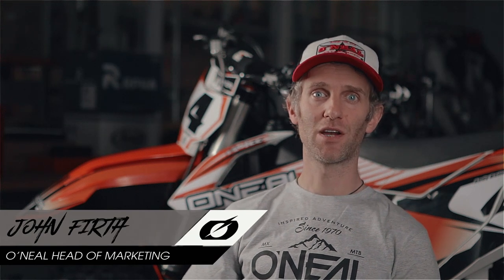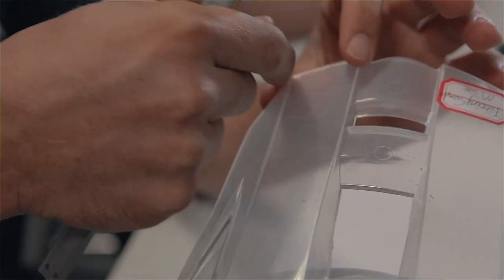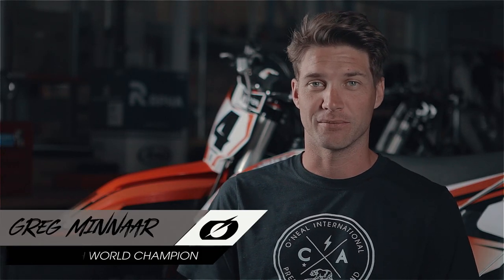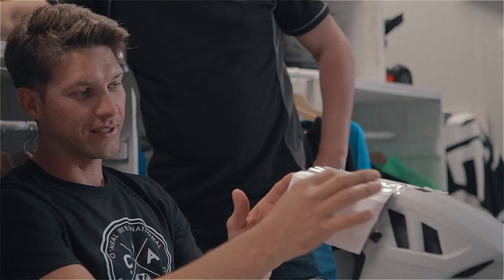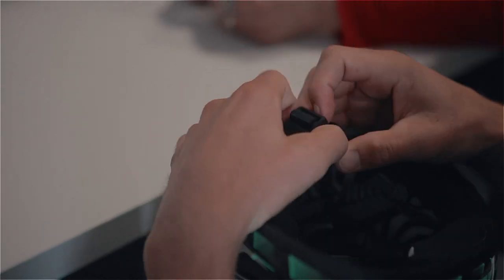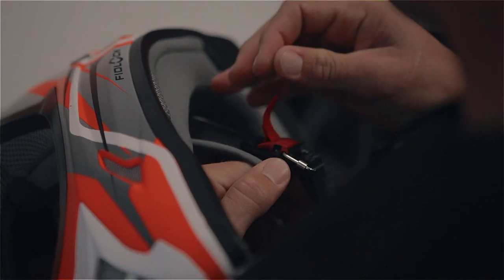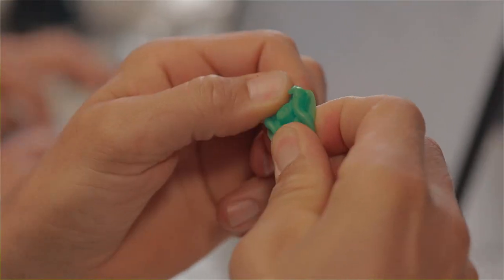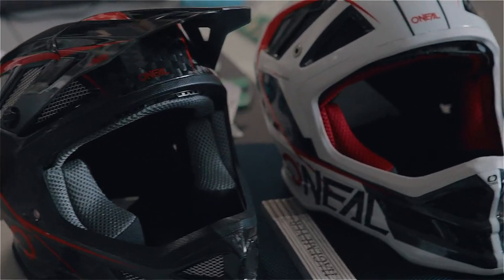O'Neal BLADE Helmet – developed with Greg Minnaar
Greg Minnaar has been riding O’Neal products (although not hemets) for 6yrs now and during that time has developed gloves, knees pads, jerseys, shorts, pants and so on with us.

With Greg set to compete in our helmets in his 2018 World Cup campaign, we wanted to create a fresh-looking modern helmet with a ton of ventilation and maximum safety in a lightweight package, suitable for both DH and Enduro.

Greg was involved right from the start, meeting with both product and graphic designers, sitting around a blank piece of paper, to make sure he was directing the project even in the early stages.

The sketches progressed to CAD files, then to 3D files, to clay models, to rapid prototypes, to actual ridable prototypes through to signed-off production samples. Greg was involved every step of the way.